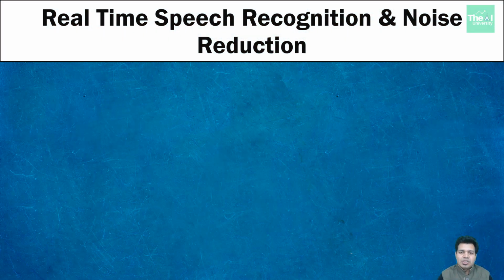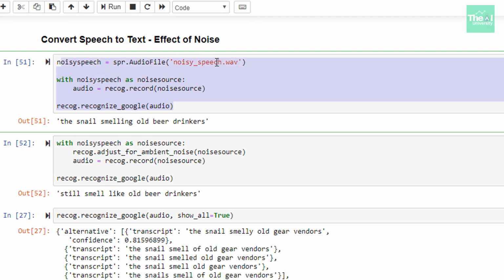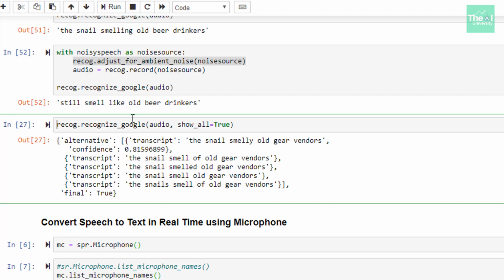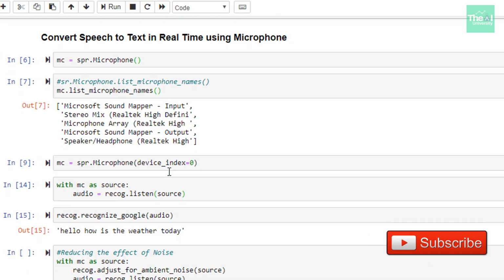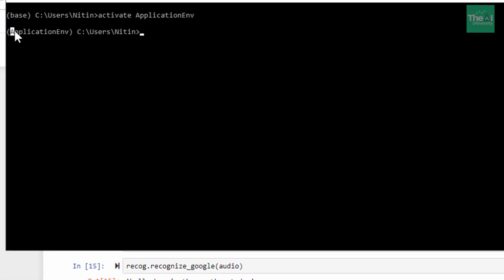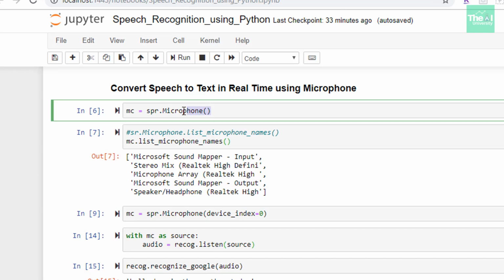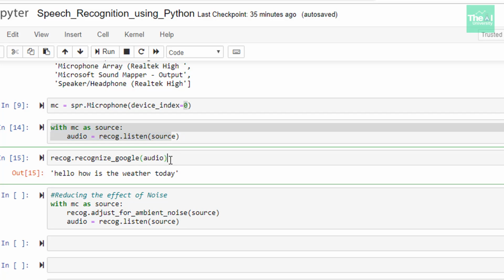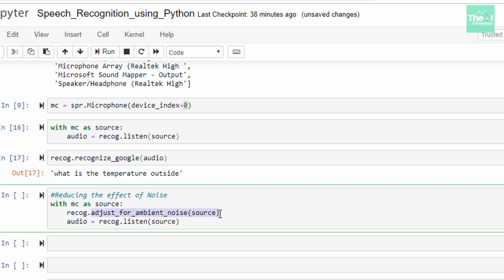Real Time Speech Recognition | Speech to Text using Google API | Speech Recognition Noise Reduction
This video titled "Real Time Speech Recognition,  Speech to Text using Google API, Speech Recognition Noise Reduction" explains how can we reduce the effect of noise on in order to convert speech into text in a crisp and clear way, you will also see how can
we generate several possible transcripts from a single speech source if that speech is noisy in nature. That way you can pick up a right transcript. In this video, you will also see how to access your computer's microphone so that you can speak into it and then speech recognition package will transcribe your speech in Real Time.

Best Voice Assistants, Smart Speaker, Smart Displays & Smart Lights

Echo Auto, Add Alexa to your Car
Echo Dot Smart Speaker with Alexa
Echo Show Smart Display with Alexa
Echo Dot Smart Speaker, Smart Bulb & Fire TV Stick Bundle
Smart Bulb compatible with Alexa & Google Assistant